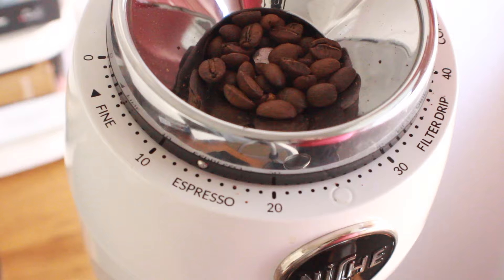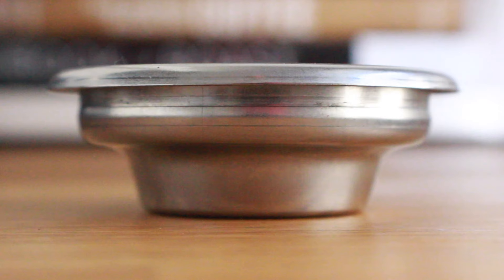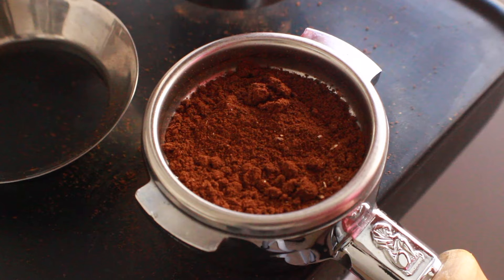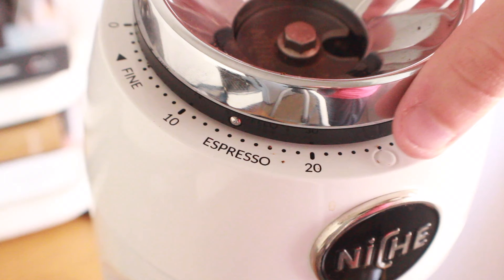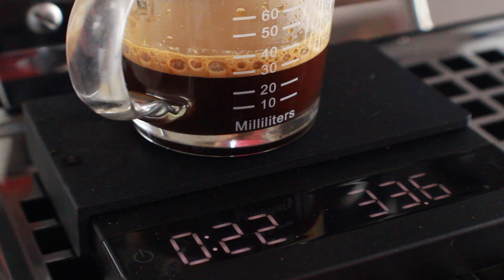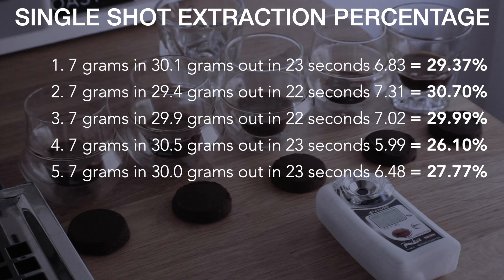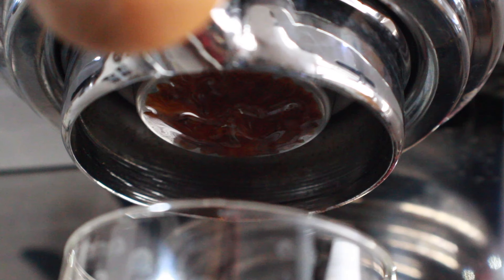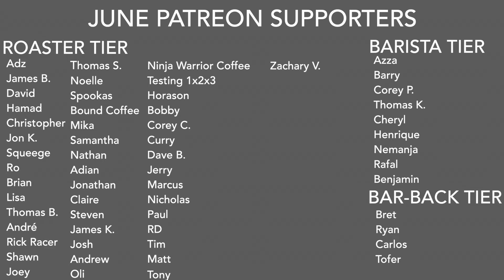ESPRESSO ANATOMY - The Single Shot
The rarest espresso drink these days is the true single shot of espresso.  Most of us think of a single shot as a split double, but in this video I will break out the unusually shaped single shot basket and some odd techniques to see how the single measures up to the now commonplace double shot.

↓THE MUSIC↓
Ghosts - Oliver Michael